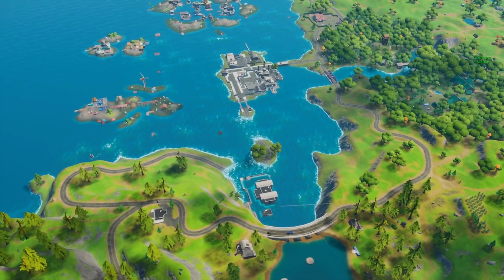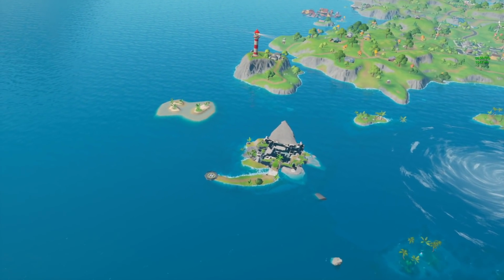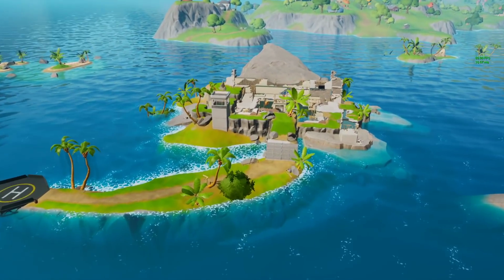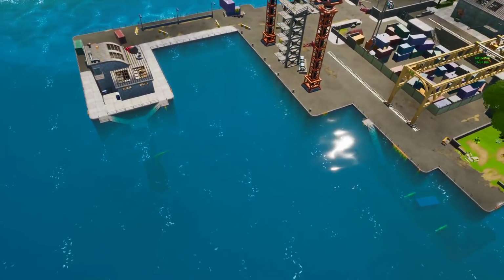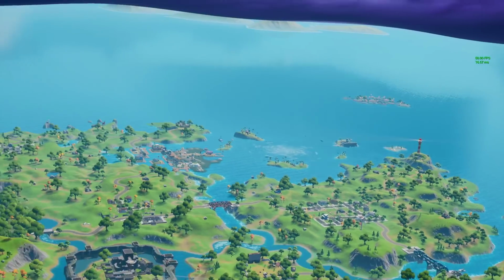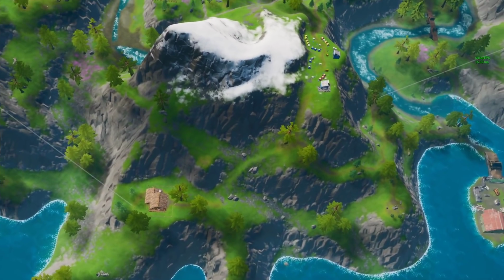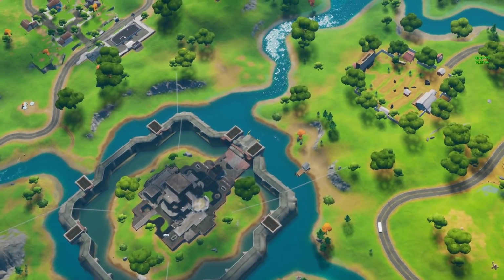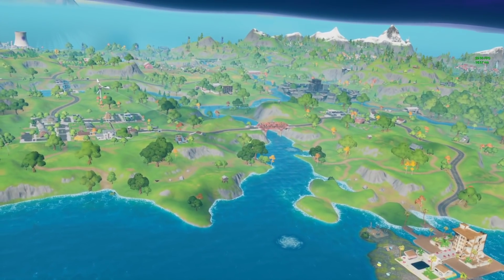NEW Water Level DROP to Stage 6 - Slurpy Swamp Dirty Docks are BACK Fortnite Map Showcase July 27th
Here is the next water level drop in Fortnite! This water level drop brought back 2 POI's that we can now actually go and explore as well as a ton of differences around the map. This Fortnite Map Update I would say is probably one of the more bigger ones compared to the last water level drop.
What are your thoughts on this and the last water level drop to come soon?

Apparently the next water level drop will happen within a weeks time.